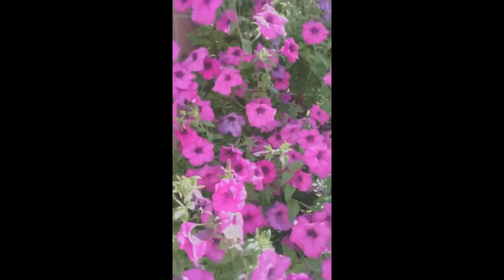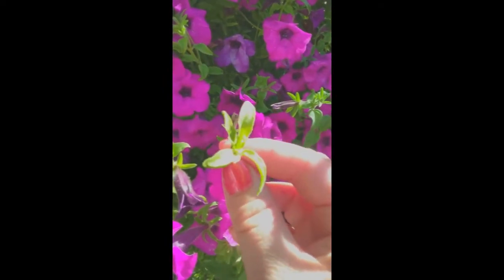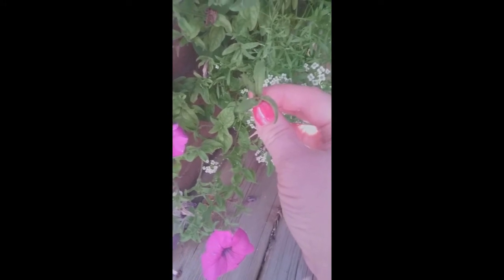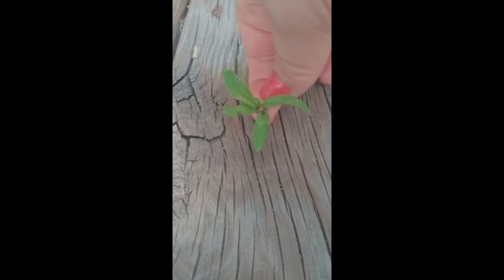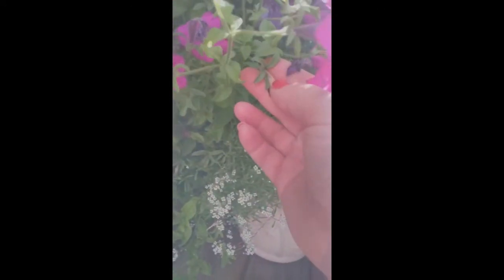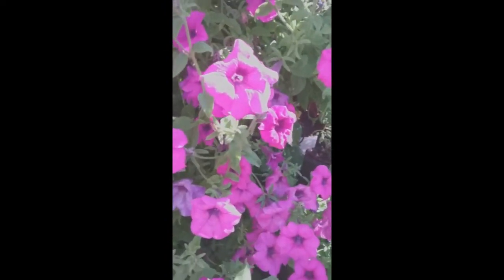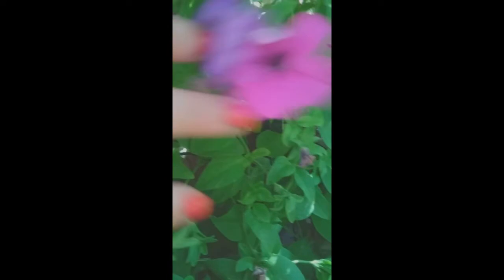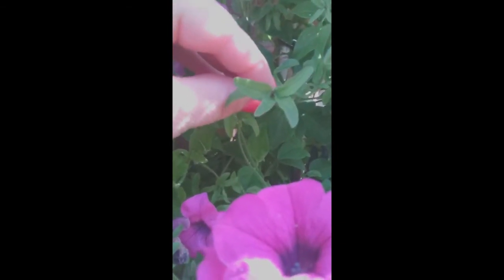How to Save Petunia Seeds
Saving the tiniest seeds.  They're very small.  But if they're stuck on the leaves just let them dry out on a paper towel and they fall right off.

Gardening in a suburban Garden in Canada in zone 6a.